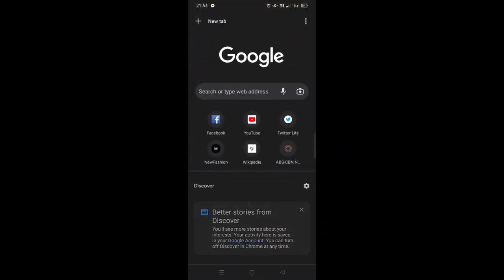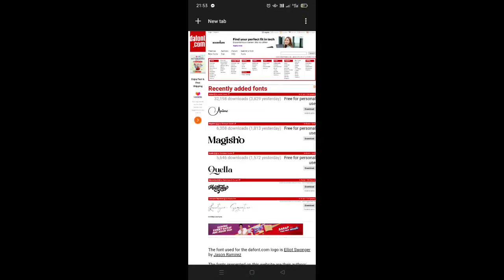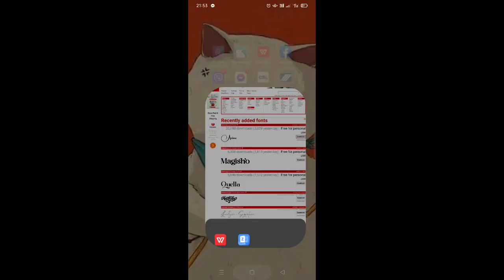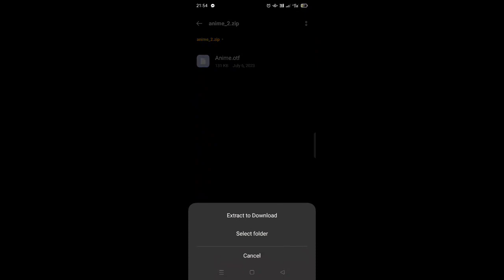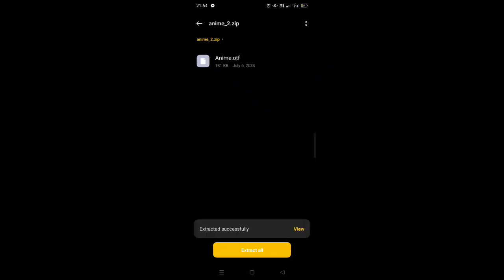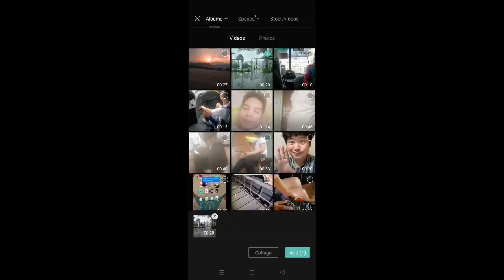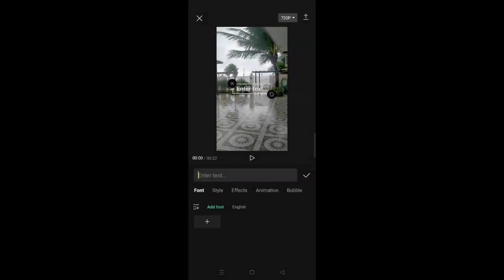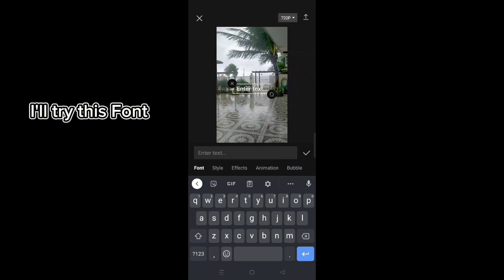HOW TO ADD FONT STYLE IN DEFAULT FONT ON CAPCUT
Hello Guys In Todays Video I'll teach you on How to add font in Default Font on capcut